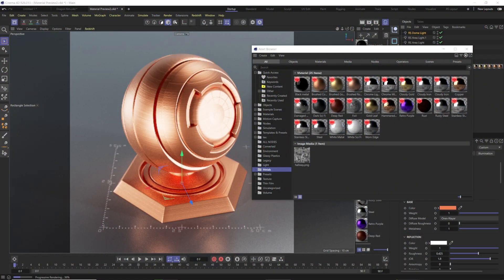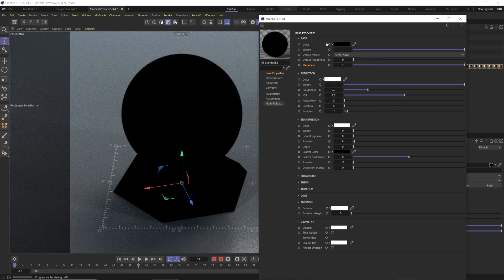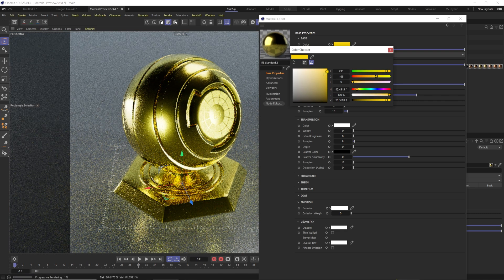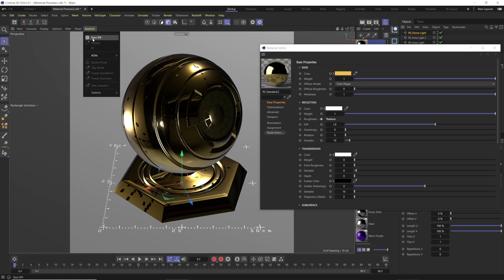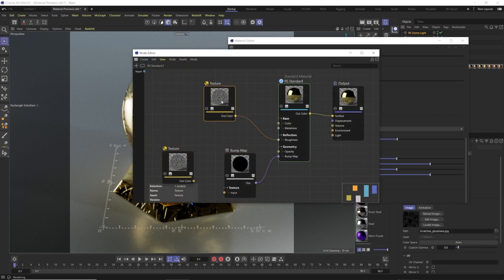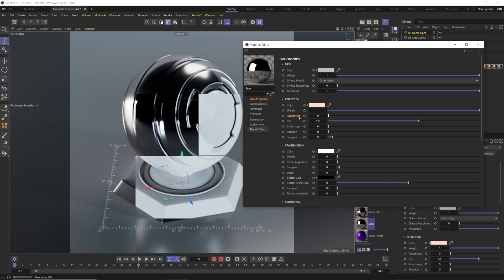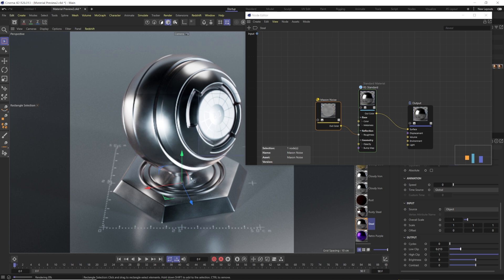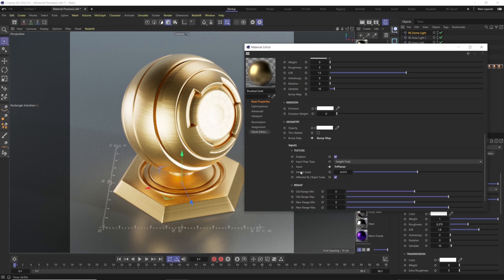Create Metals - Redshift 3.5 Tutorial RS Standard Material [Cinema 4D R26 C4D S26] 30 Metals Pack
Hey, I'm Derek Kirk aka Effectatron. In this c4d Redshift tutorial we look at the new RS Standard Material to create realistic metals fast and easy with Redshift 3.5.

➯ Create Glass - Redshift 3.5  RS Standard Material Transmission Tutorial - 22 Free Glass + Plastics Download C4D S26

➯ Create Metals - Redshift 3.5 Tutorial RS Standard Material [Cinema 4D R26 C4D S26] 30 Free Metals